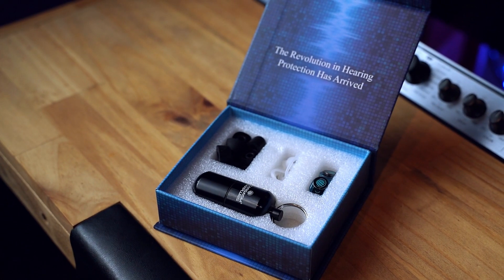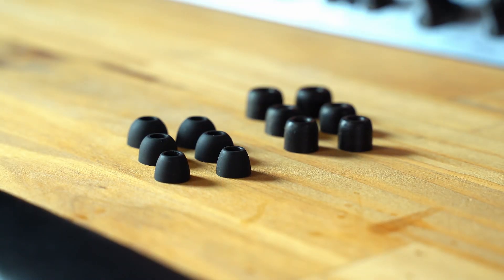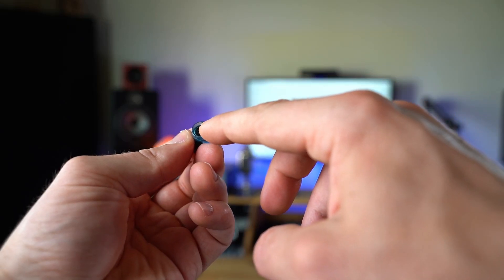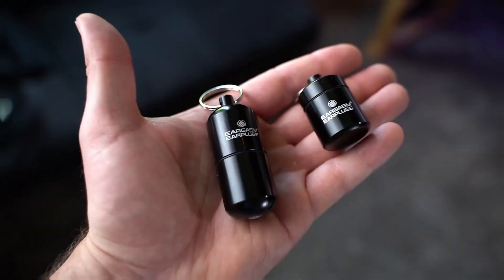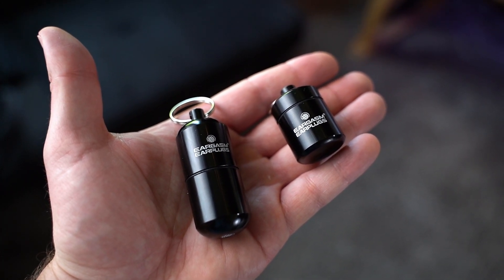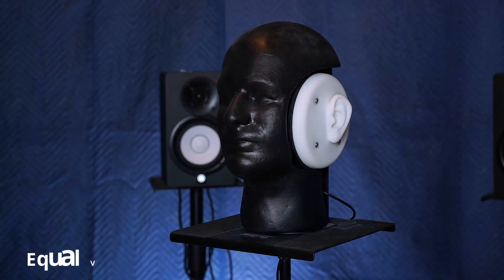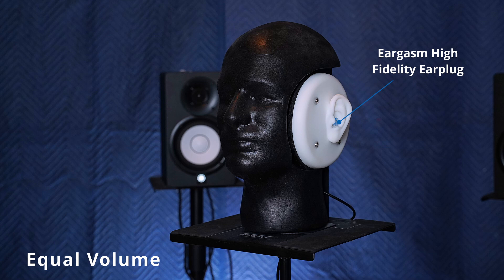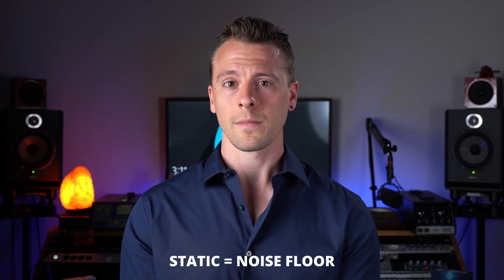Eargasm Earplugs - Expert Review and Audio Samples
I recently acquired a pair of Eargasm Earplugs and measured their performance in the HearingTracker Lab. In this video review, I'll provide my overall impressions and share some audio samples to show you just how effective the Eargasm Earplugs really are. So, put on your favorite headphones, and get ready to experience Eargasm for yourself.

Steve Taddei is a Doctor of Audiology and recording engineer at HearingTracker.